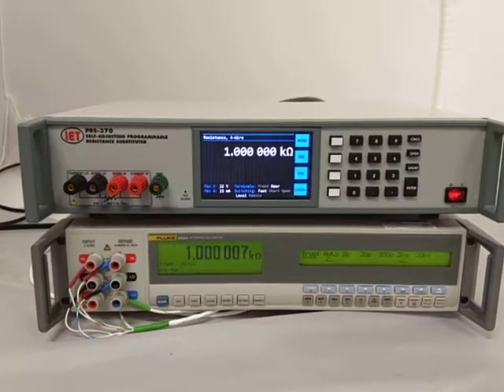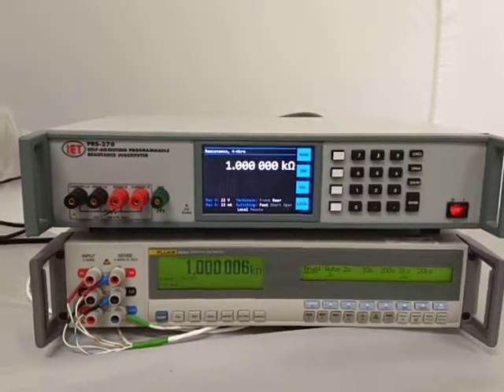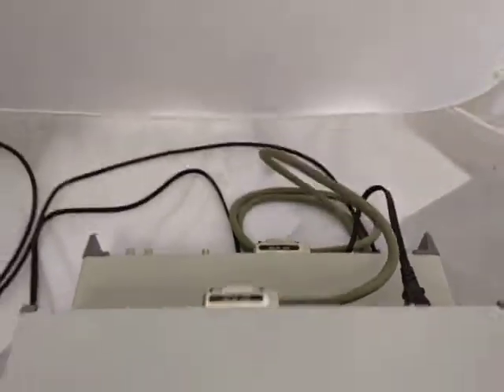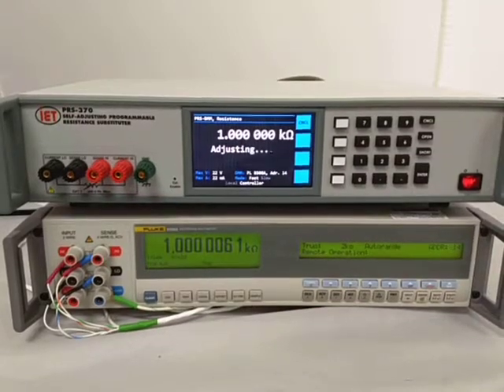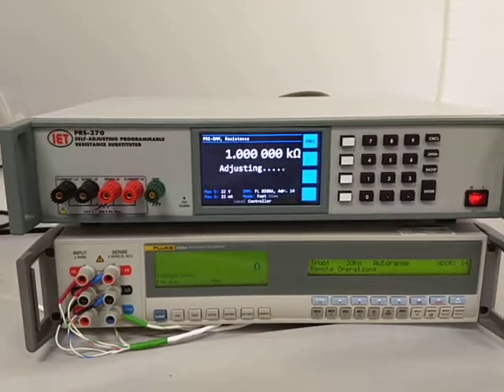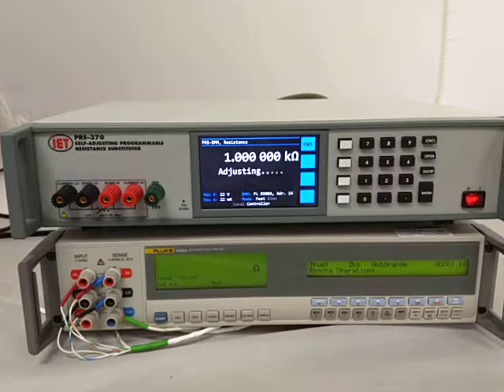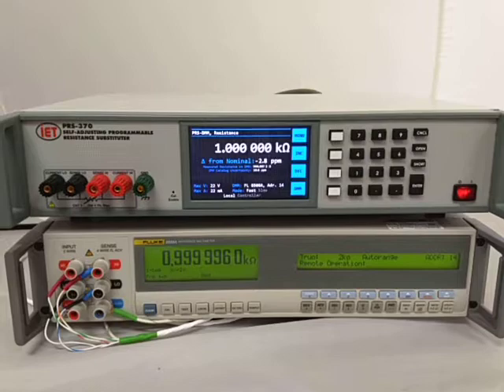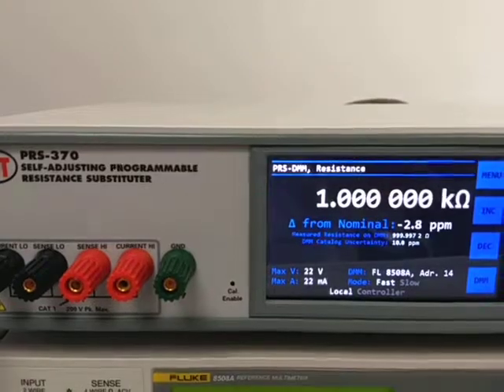PRS-370 Self-Adjusting Programmable Resistance Substituter